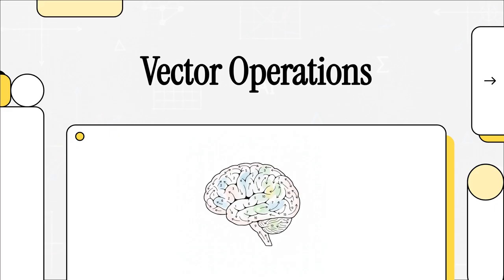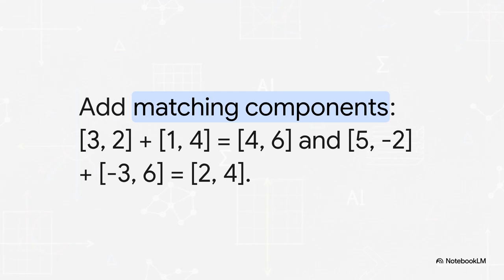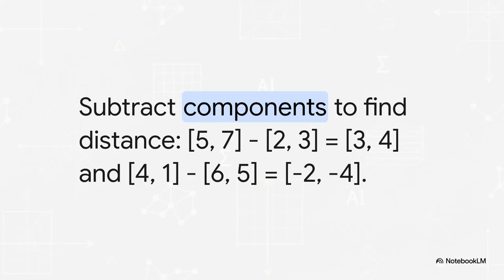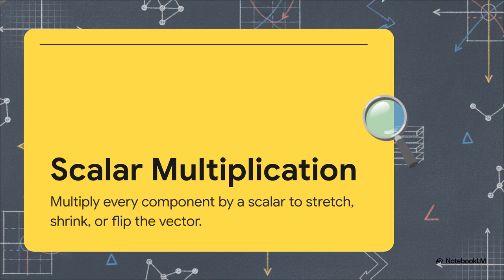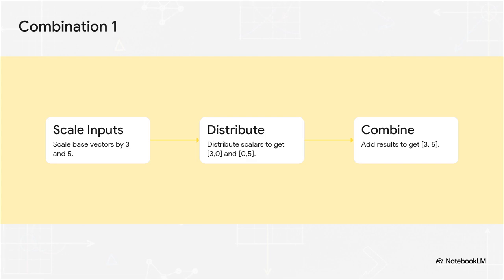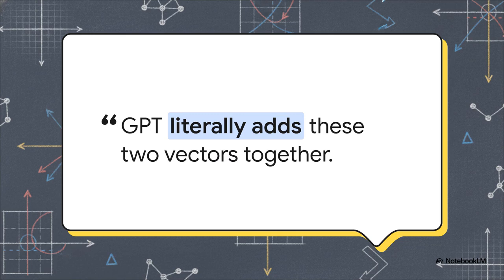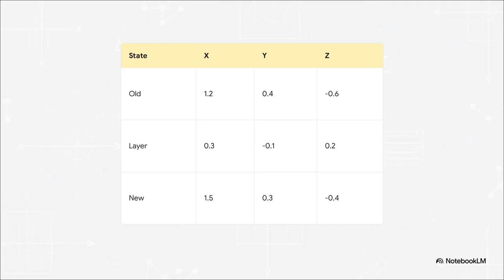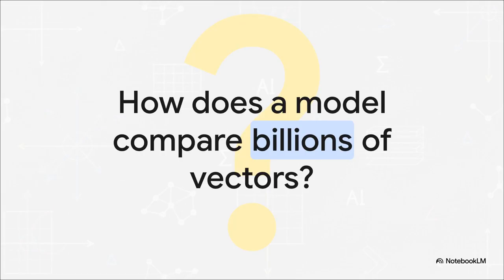6. Vector Operations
#6 in the **LLM From Scratch** series 🚀

We've learned how AI stores information using **scalars, vectors, matrices, and tensors**. But storing information isn't enough—AI needs to **perform mathematics** on that data.

In this episode, you'll learn the fundamental **vector operations** that power every neural network, from simple machine learning models to modern Large Language Models like ChatGPT.

In this video, you'll learn:

* ➕ Vector Addition
* ➖ Vector Subtraction
* 📏 Scalar Multiplication
* 📐 Linear Combinations
* 🧭 Geometric interpretation of vector operations
* 🧠 How vector operations transform information
* 🤖 How neural networks combine and manipulate vectors
* 💬 How GPT combines token embeddings and positional embeddings
* ⚡ PyTorch examples of vector operations
* 🚀 Why vector operations are the building blocks of Deep Learning

By the end of this video, you'll understand how AI **moves, combines, and transforms information mathematically**, laying the foundation for concepts like **Dot Product, Matrix Multiplication, Self-Attention, and Transformers**.

📚 **Playlist:** The Complete LLM Roadmap: From Math to GPT

Follow **Next Token** as we build an LLM completely from scratch—from Linear Algebra and Calculus to Neural Networks, Transformers, GPT, Fine-tuning, RAG, Agents, and modern AI systems.

**Next Episode:** Dot Product – The Mathematics Behind Similarity Search, Embeddings & AI Attention